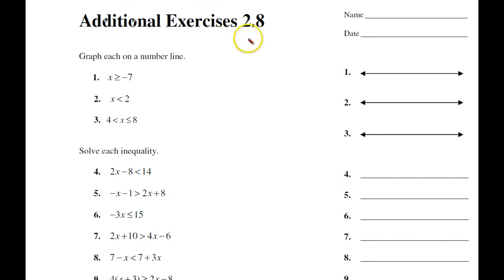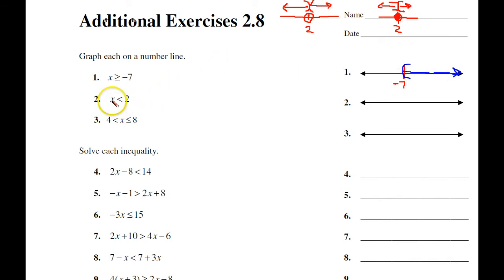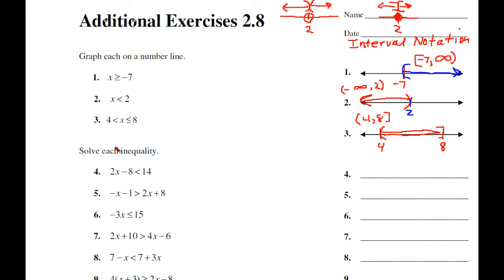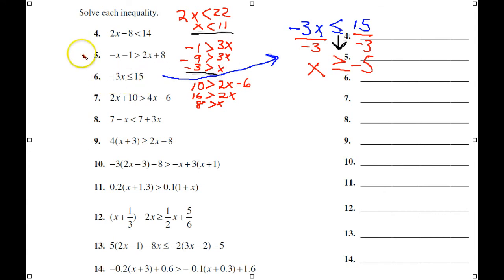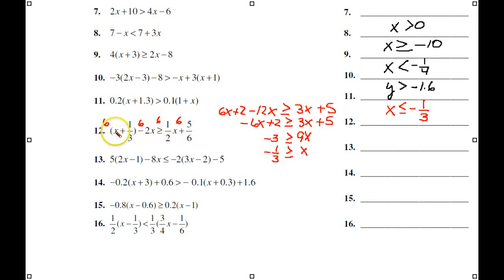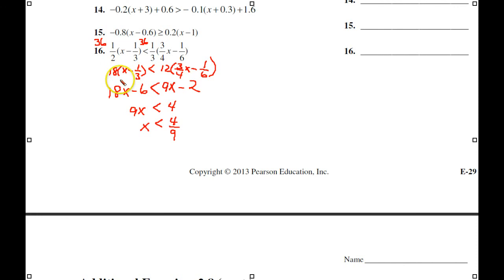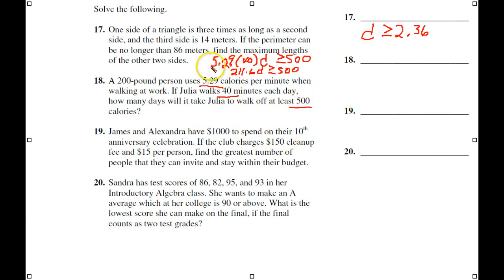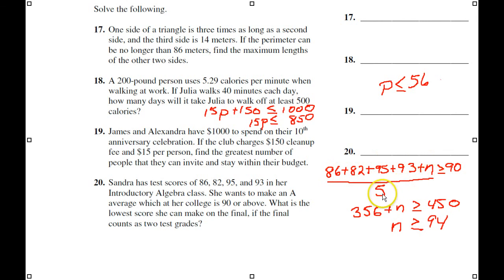M1103 Additional Exercises 2.8 Solving and Graphing Inequalities